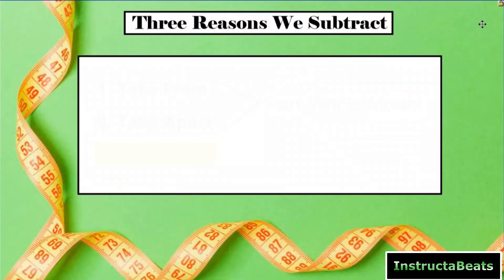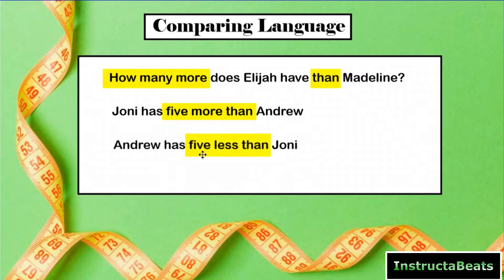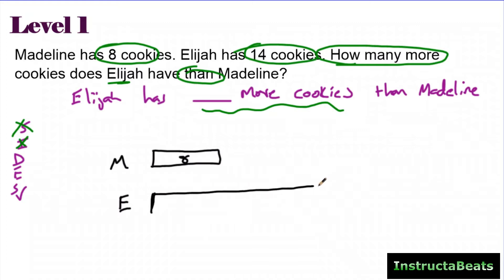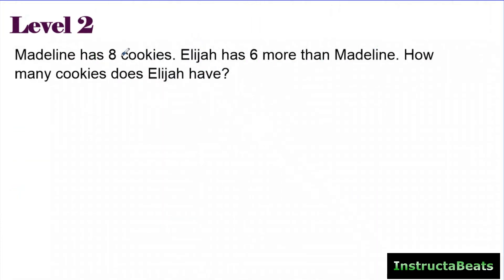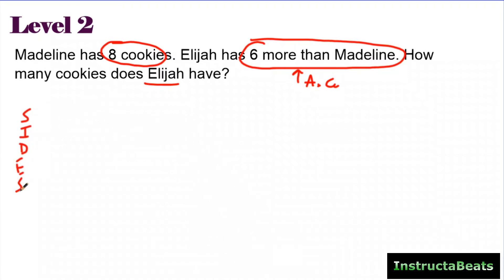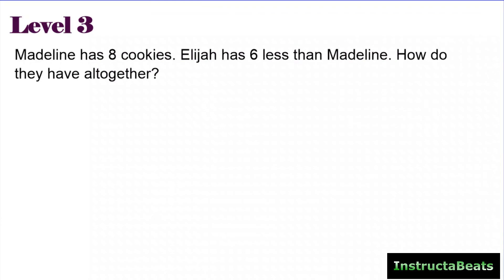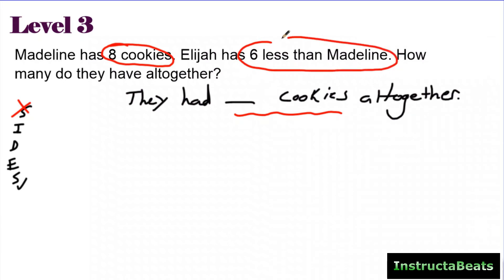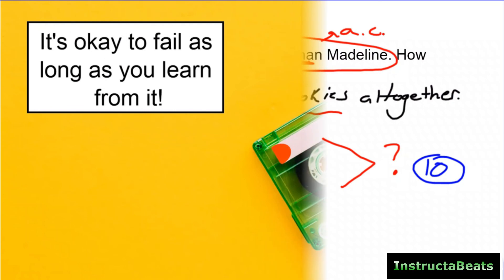Introduction to Using an Additive Comparison Model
Hello, Teachers!  In this video, we discuss how we can use an additive comparison model to help deepen our understanding of word problems!  Be sure to include InstructaBeats resources and videos in your flipped classroom, pathways, playlists, and more!